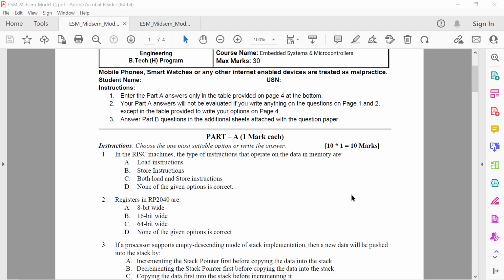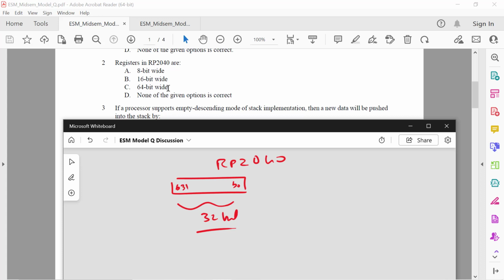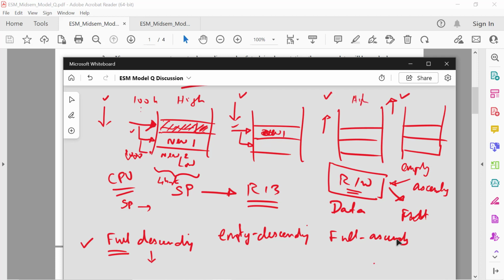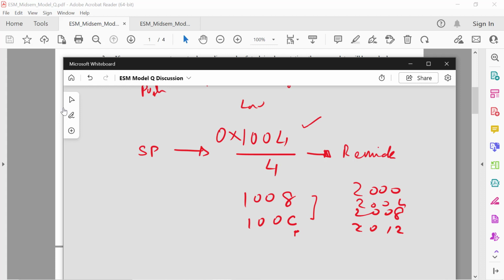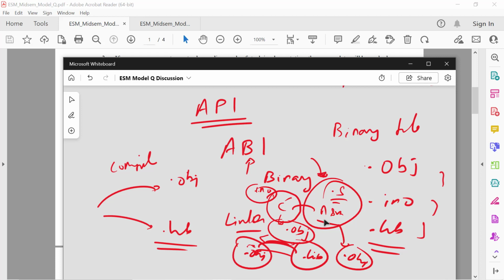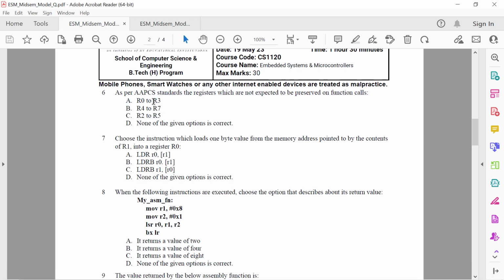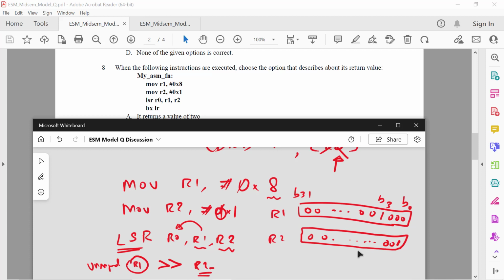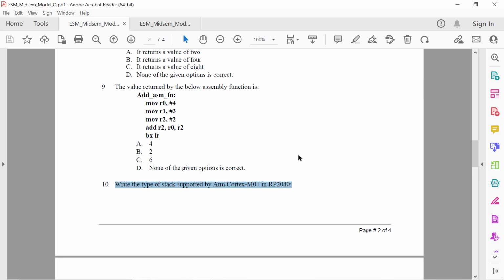ESM Midsem Model Q Part A Solution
This video discusses the Part A questions of Model Question paper of the Embedded Systems and Microcontroller course, based on RP2040 or Raspberry Pi Pico